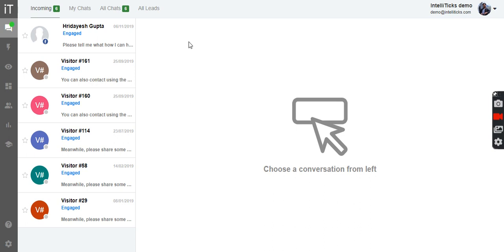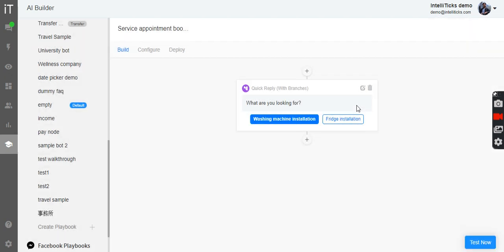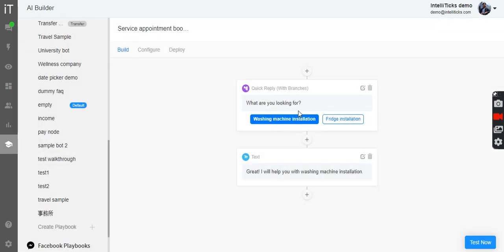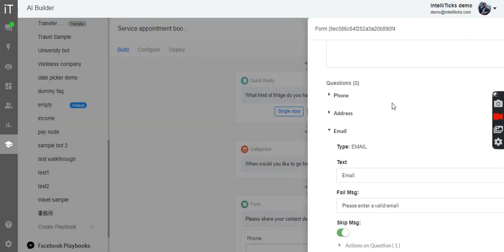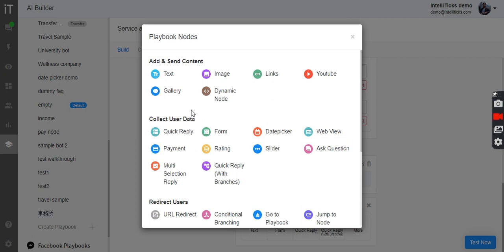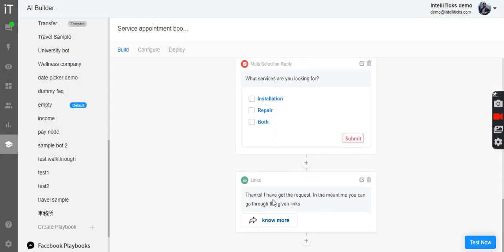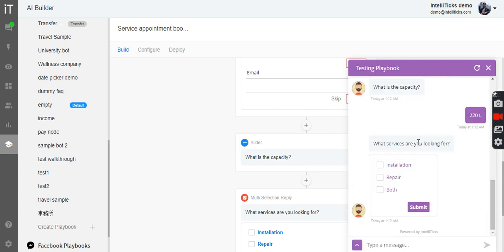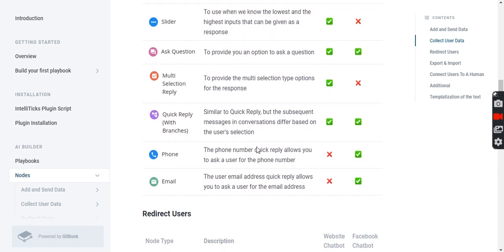Chatbot | How to create chatbot using AI builder | IntelliTicks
In this video we will create a sample chatbot and see how you can create chatbot.